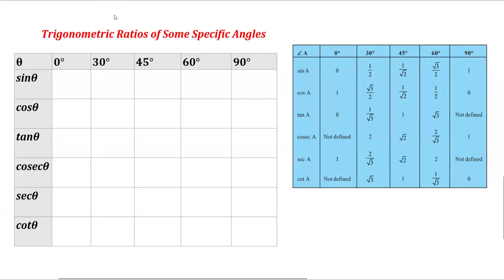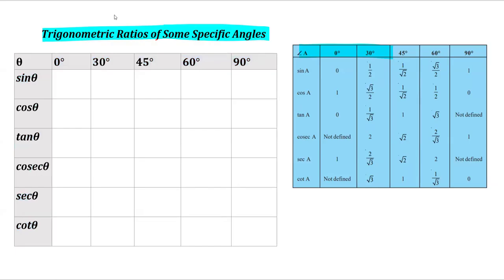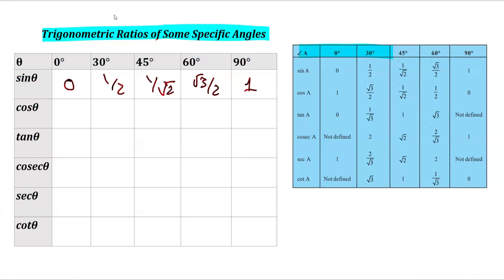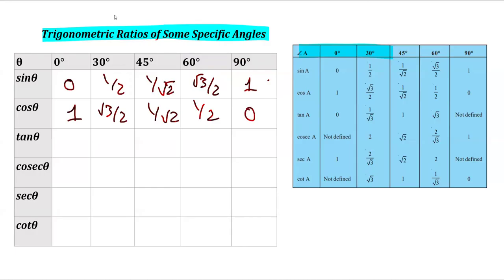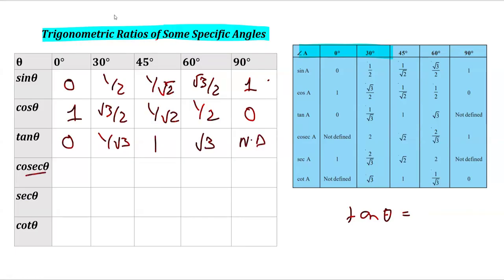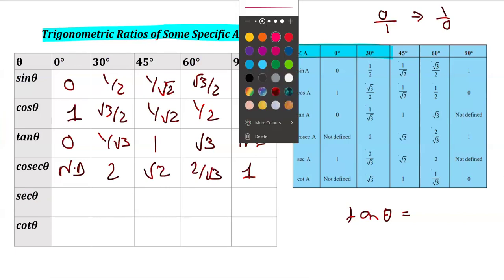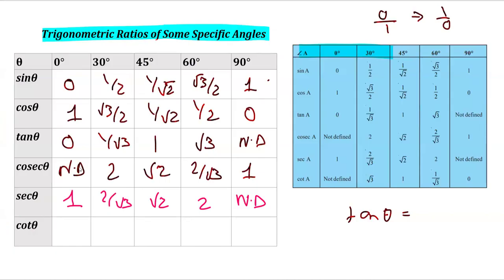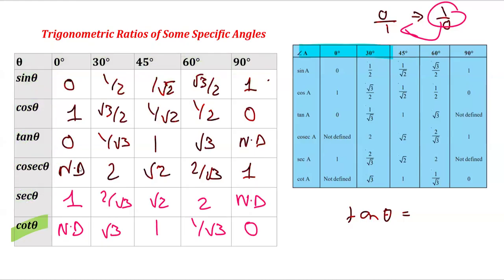How to remember Trigonometric Ratios of Some Specific Angles